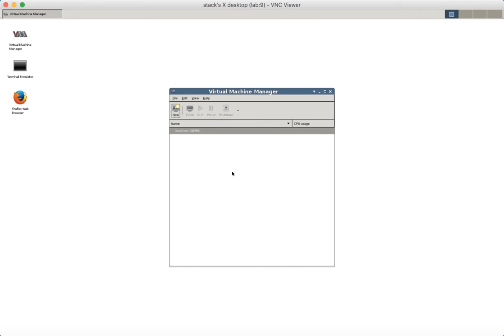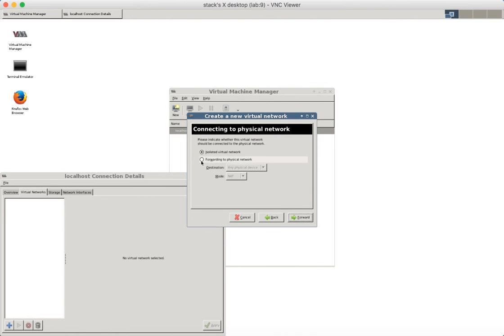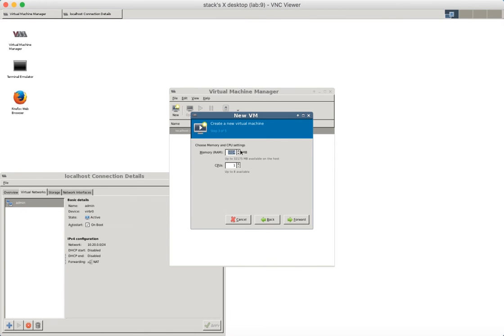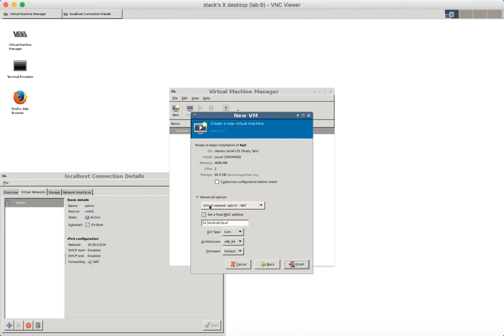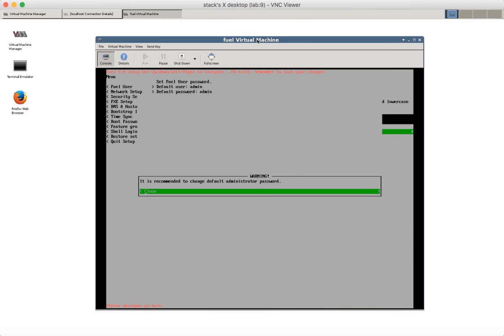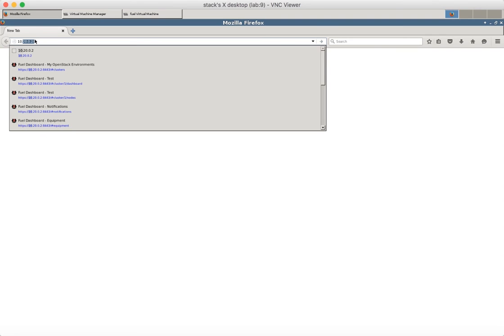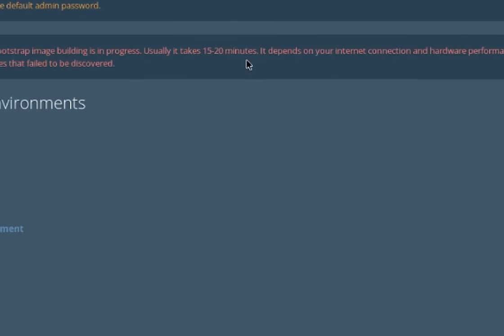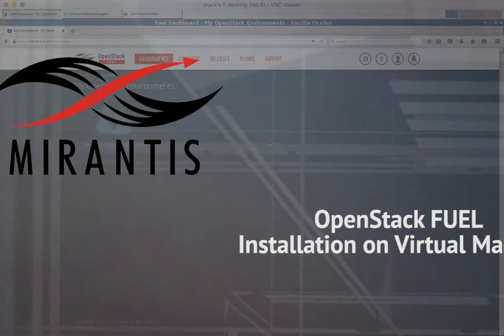OpenStack FUEL Installation on VMs | Install Guide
Questions about Training offerings? Please reach out

Mirantis Training offers many on demand, private, public & in-person training courses covering the technologies & concepts of OpenStack, Kubernetes & Cloud Native application development, deployment & management.

We also offer courses tailored specifically to give you the know-how & educational resources needed to prepare & past various technologies certification exams including the DCA, the COA, the CKS, and more.

Hear first-hand what successful Mirantis trainees had to say about their experience with Mirantis Training